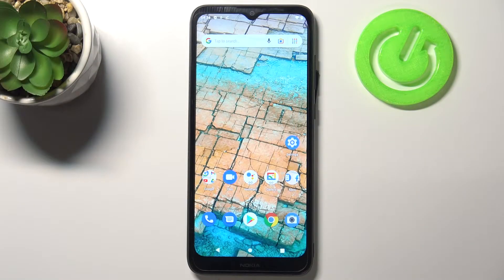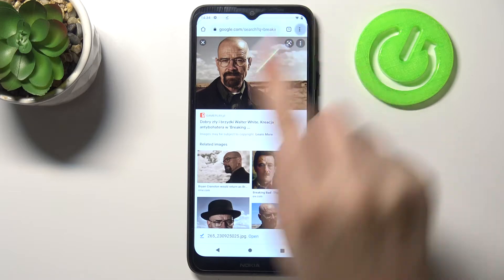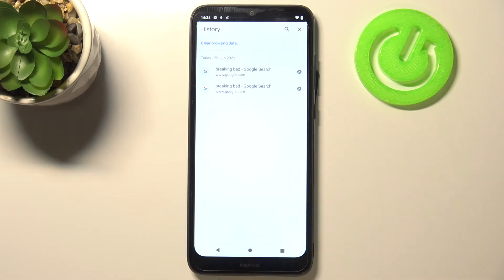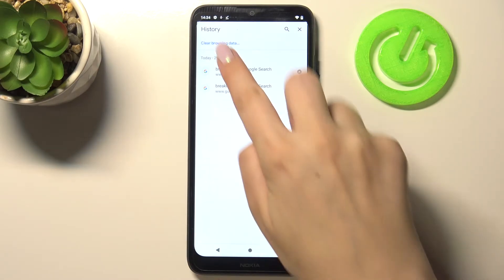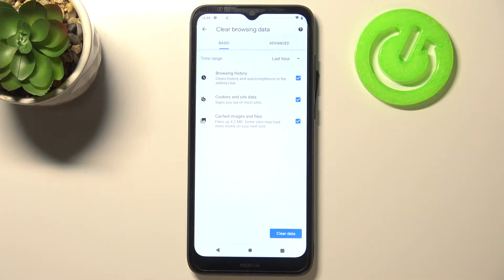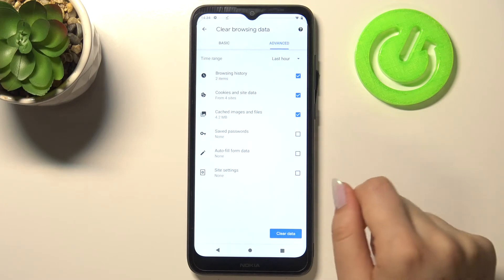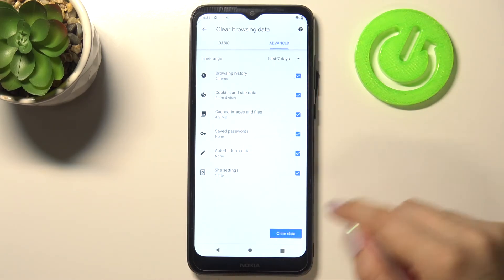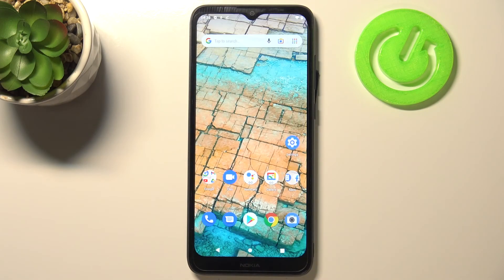How to Clear Browser History in NOKIA C20 – Delete Browser Data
Learn more about NOKIA C20
If you want to clear all browsing data on NOKIA C20 but don't know how to do it, this video is for you. In this tutorial, we want to show you how easy it is to find the right browser settings and how to clear the websites you visit, auto-fill form data or saved passwords. Follow all the steps shown and clear browsing data successfully. See also other videos about NOKIA on our channel and share them with others.

How to clear browser history in NOKIA C20? How to delete browser data in NOKIA C20? How to clear cookies in NOKIA C20? How to clean up browser data in NOKIA C20?